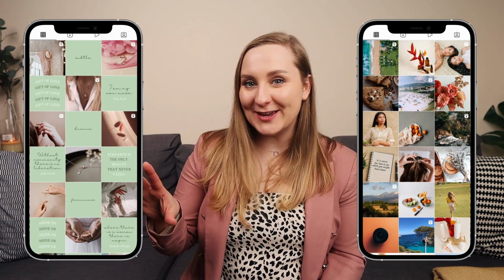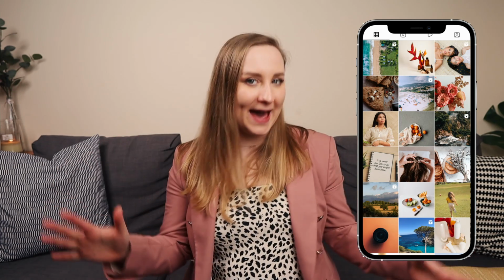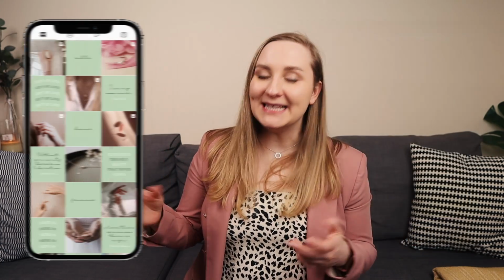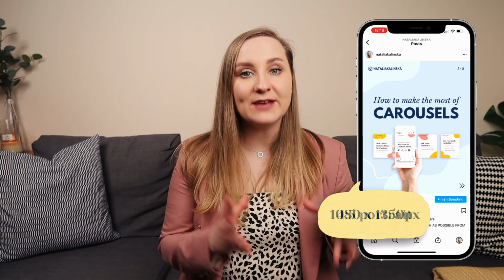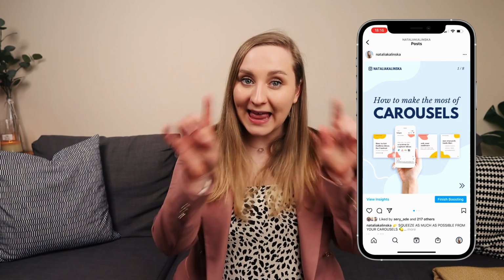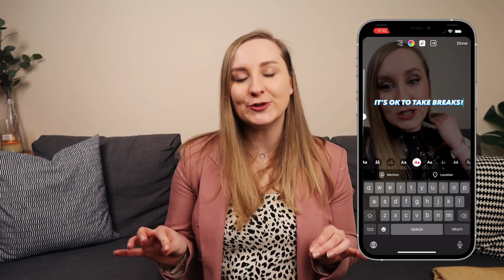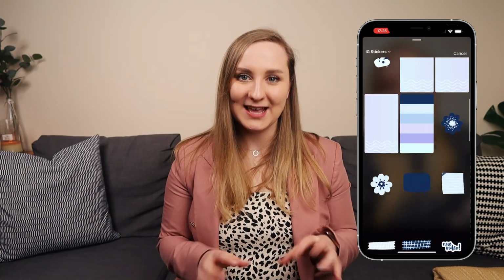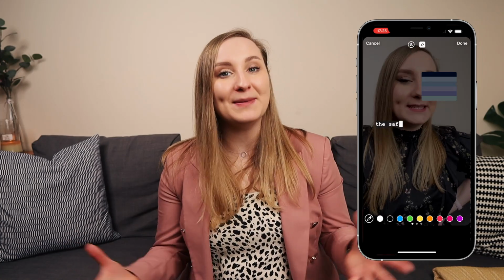How To Build an Aesthetic Instagram Feed? | Instagram Feed Layout Ideas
Do you need a perfect Instagram FEED? In today's video, I'm sharing my tips on how to create a cohesive Instagram feed! With the overall Instagram aesthetic, it's no wonder creators want to aim for a beautiful Instagram feed. But looking good is not the most important thing here! Apart from sharing some of my favorite Instagram feed layout ideas and actual tips on how to build an aesthetic Instagram feed, I'm going to explain what you need to focus on first and foremost and build an Instagram theme that serves you, not the other way around!

Lightroom App
VSCO App

⏳ TIMESTAMPS:
00:00 - Intro
01:03 - What to focus on your Instagram feed
04:33 - Do you need a perfect Instagram feed?
06:20 - Instagram Feed Layout Ideas
06:54 - Authenticity vs Perfection
08:48 - How To Build an Aesthetic Instagram Feed